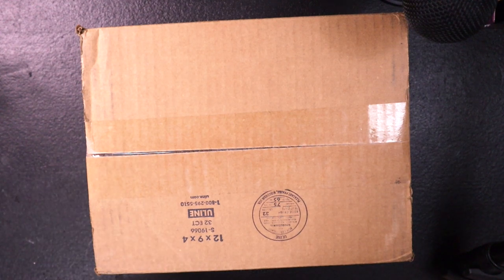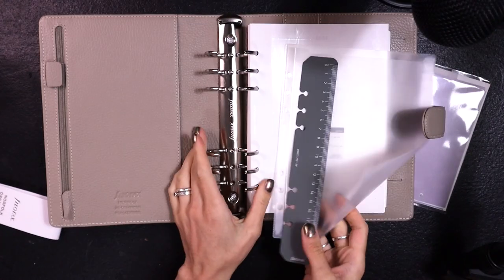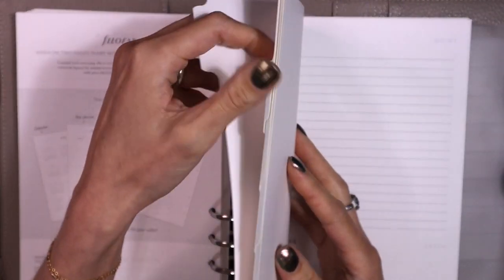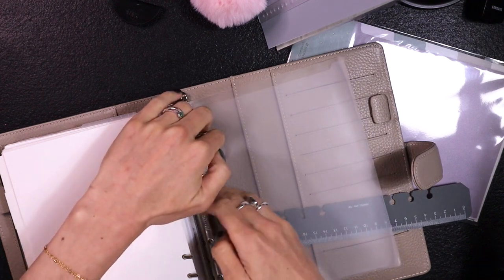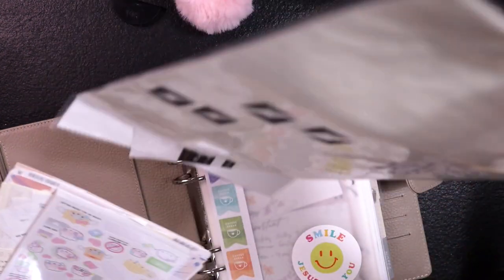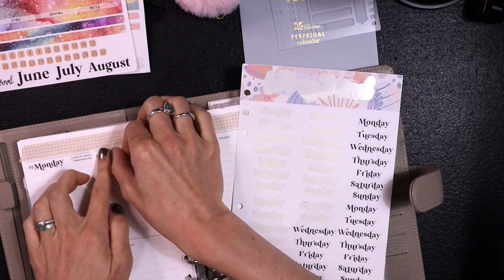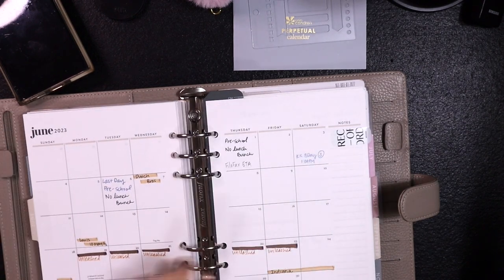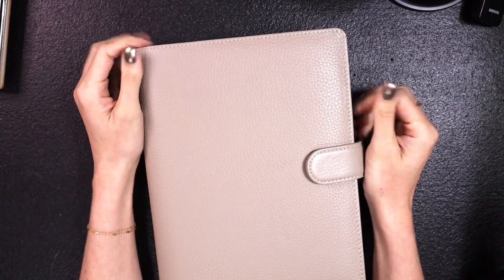A6 Ring Planner Setup with Filofax Norfolk Unboxing and Erin Condren Compact Vertical Inserts 2023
An unboxing of the Erin Condren 2023 Compact vertical A6 ring binder inserts using my new Filofax Norfolk ring planner with extra large rings! Let me know if you're using a ring planner this year! Have you tried the Norfolk A6?

- MY ETSY SHOP
MY 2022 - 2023 ERIN CONDREN ECSQUAD PLANNERS